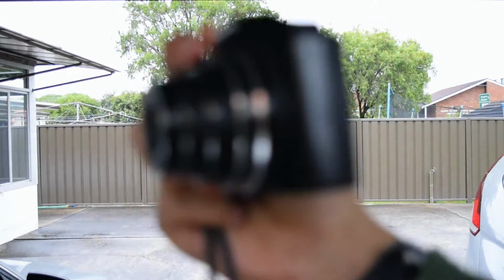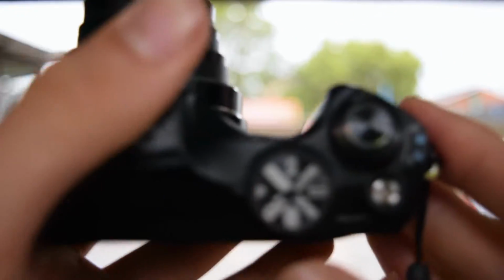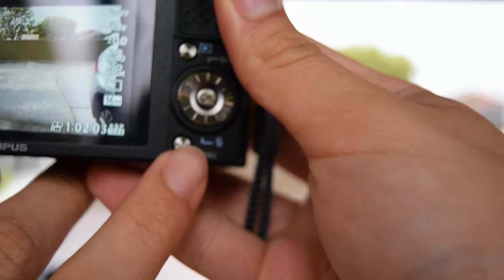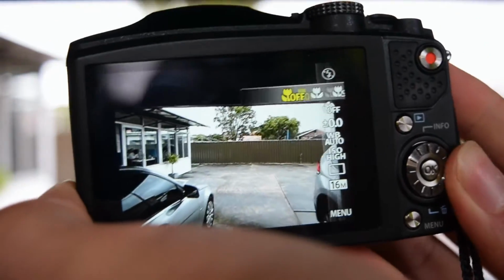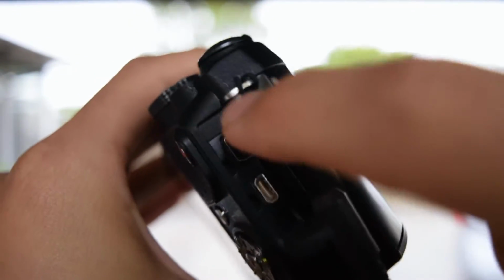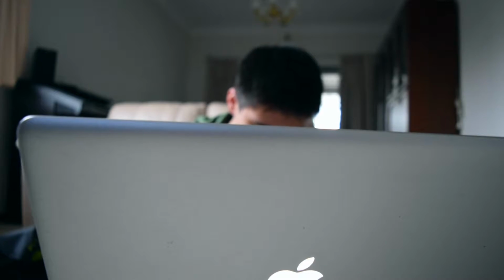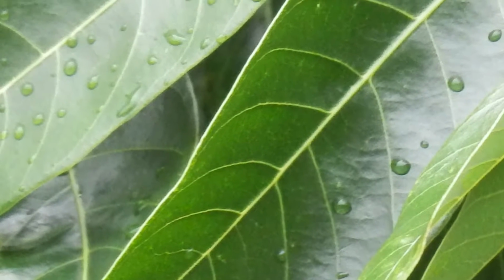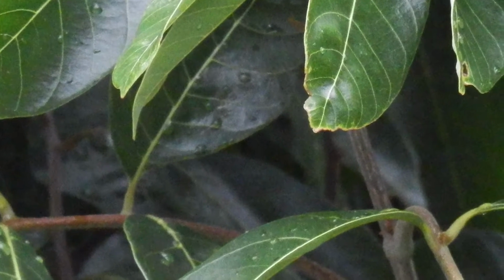Olympus SZ-31MR Review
Any questions or suggestions: Pop them down in the comments.